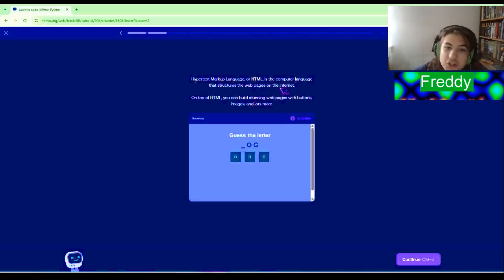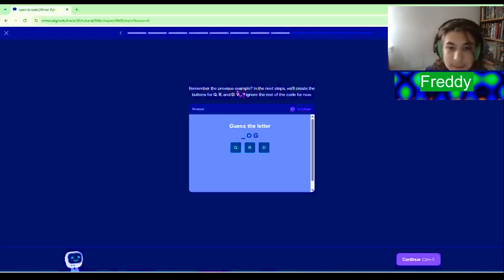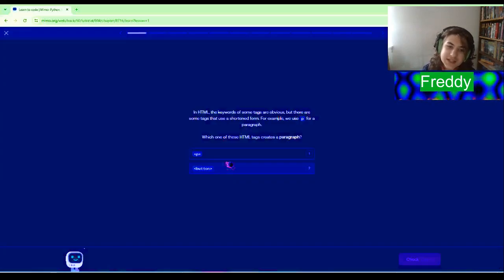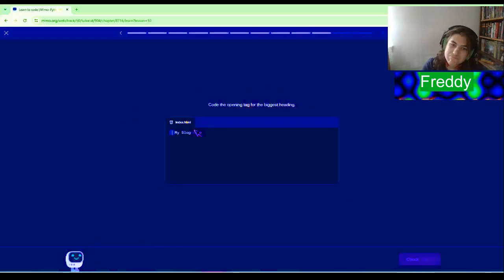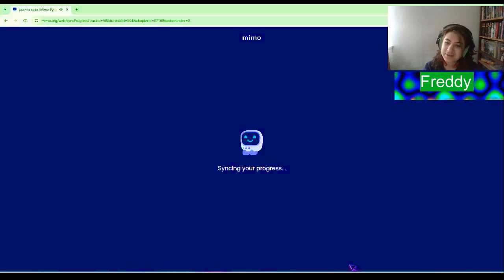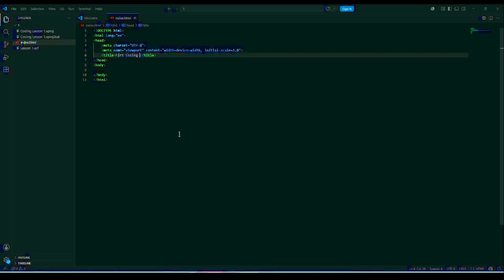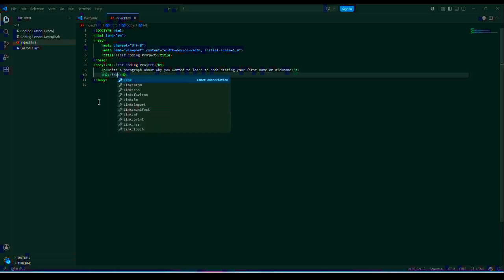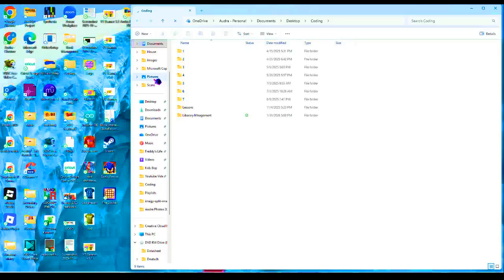Ultimate Programmer Training Day 1: Part 2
In this video we will learn how to code basic HTML tags and paragraphs.  For this video you will need a device, blooket, MIMO, and programming software or Notepad as an alternative.
Here is the code you will need when using Notepad:

!DOCTYPE html
html lang="en"
head
    meta charset="UTF-8"
    meta name="viewport" content="width=device-width, initial-scale=1.0"
    titleFirst Coding Project/title
/head
body

/body
/html

Look at the video for the arrow brackets
Here is the blooket link:

Credits to Microsoft and Mimo.org for making these amazing apps and sites